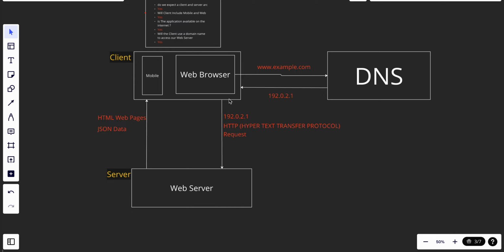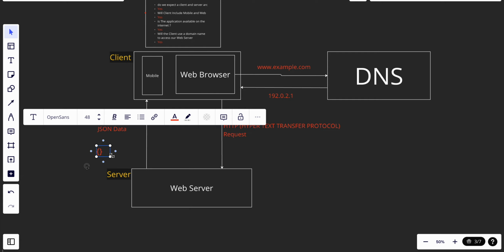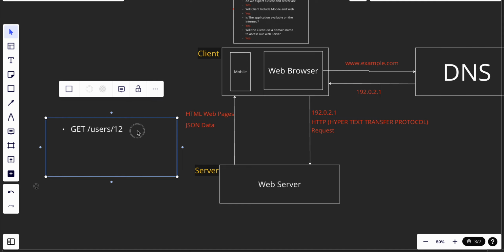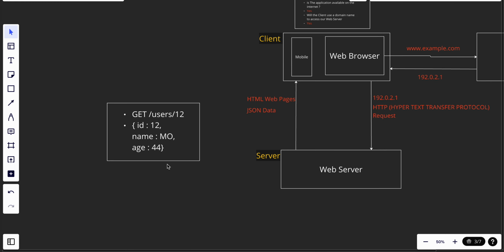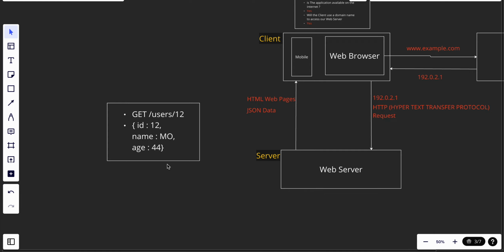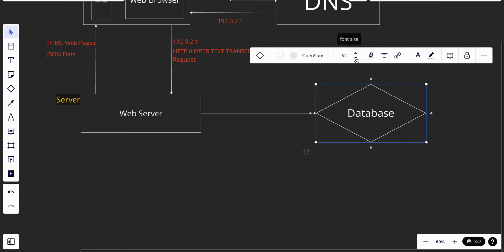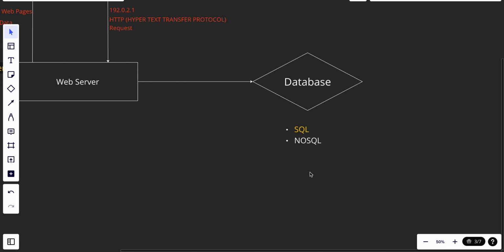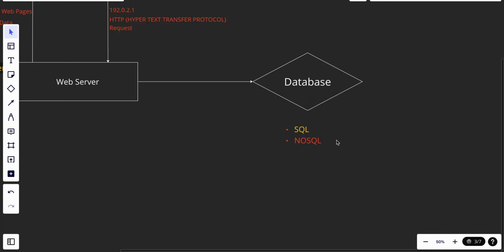System Design Fundamentals | Pt 2 | Database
Choosing between SQL (relational databases) and NoSQL (non-relational databases) depends on several factors, such as the type of data being stored, the scalability needs, and the requirements for data consistency and availability. Here are some reasons why you might choose SQL over NoSQL:

1. Data consistency: Relational databases enforce strong data consistency rules, which means that data must adhere to a specific schema, and updates and queries to the data must follow certain rules. This helps ensure data integrity and prevents data inconsistencies that can occur in NoSQL databases.

2. Transaction support: Relational databases support ACID transactions (Atomicity, Consistency, Isolation, Durability), which means that a transaction is an all-or-nothing operation that either succeeds completely or fails completely. This is important for applications that require strong data consistency and accuracy, such as financial systems.

3. Complex queries: Relational databases are better suited for applications that require complex queries and data analysis. SQL supports a wide range of query operations, including JOINs, GROUP BY, and aggregate functions, which make it easier to analyze and retrieve data from large and complex datasets.

4. Scalability limitations: While relational databases are highly reliable and consistent, they can be limited in their ability to scale horizontally (i.e., adding more servers to handle increased traffic) due to the complexity of maintaining data consistency across multiple servers.

However, NoSQL databases have some advantages over SQL databases, such as the ability to handle unstructured and semi-structured data, better scalability for large and distributed data sets, and more flexible schemas that can adapt to changing data requirements.

Ultimately, the choice between SQL and NoSQL depends on the specific needs and requirements of your application, and the type of data you need to store and retrieve.

Choosing between SQL (relational databases) and NoSQL (non-relational databases) depends on several factors, such as the type of data being stored, the scalability needs, and the requirements for data consistency and availability. Here are some reasons why you might choose NoSQL over SQL:

1. Flexible data modeling: NoSQL databases have more flexible data modeling capabilities than SQL databases. They allow for more dynamic and ad-hoc data structures, which can be especially useful for storing unstructured data, such as social media posts, sensor data, and multimedia content.

2. Horizontal scalability: NoSQL databases are designed to scale horizontally, meaning that they can easily handle large and distributed datasets by adding more servers to the cluster. This makes them a better choice for applications that need to scale rapidly, such as high-traffic web applications and big data analytics.

3. High availability: NoSQL databases are typically designed to be highly available, with built-in mechanisms for replication and failover. This means that they can provide consistent and reliable access to data, even in the face of hardware or network failures.

4. Performance: NoSQL databases can provide better performance than SQL databases for certain types of applications, such as those that require high-speed reads and writes, or those that deal with large amounts of unstructured data.

5. Lower cost: NoSQL databases can be more cost-effective than SQL databases, especially when it comes to scaling horizontally. NoSQL databases can often be run on commodity hardware, and the licensing costs for many NoSQL databases are lower than those for SQL databases.

Ultimately, the choice between SQL and NoSQL depends on the specific needs and requirements of your application, and the type of data you need to store and retrieve. NoSQL databases can be a better fit for applications that require high scalability, high availability, and flexible data modeling, while SQL databases are better suited for applications that require strong data consistency and complex query capabilities.